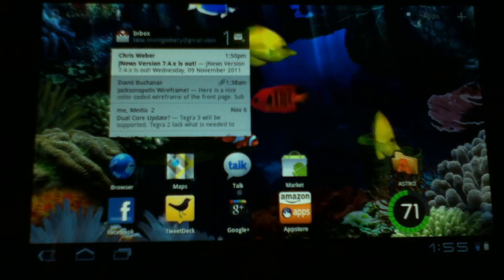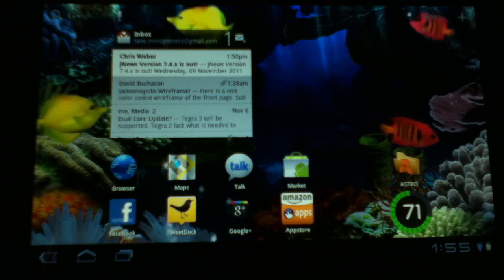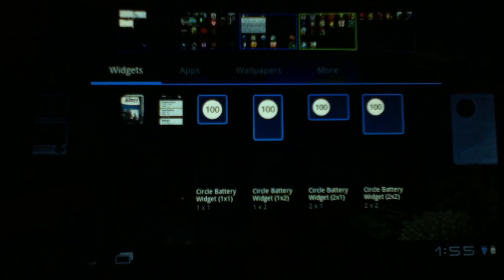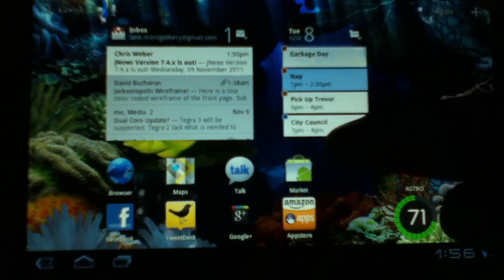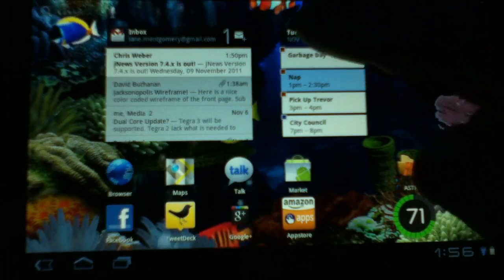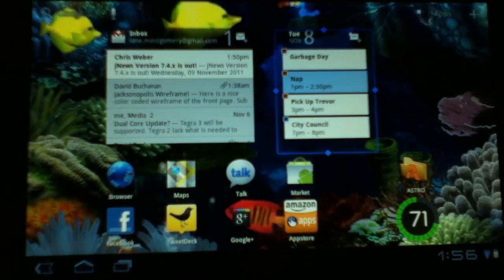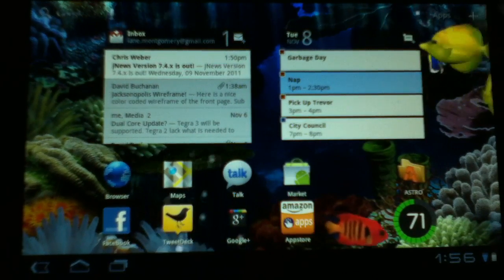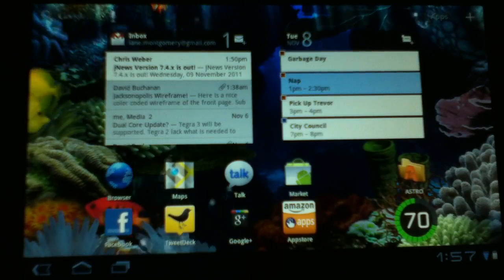How to Create and Resize a Widget in Honeycomb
This tech tip demonstrates how to create a calendar widget and then resize the widget.